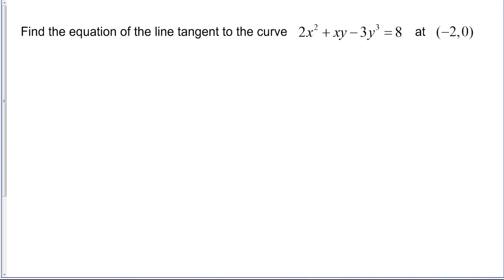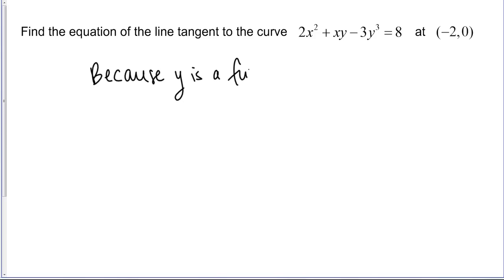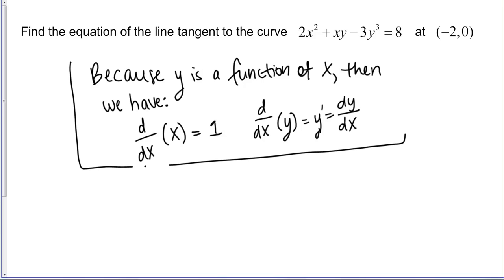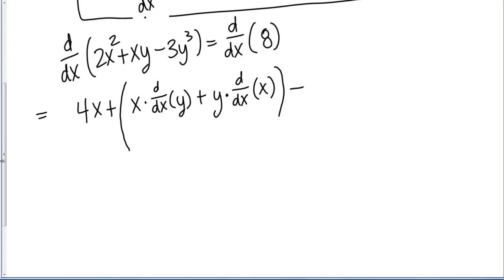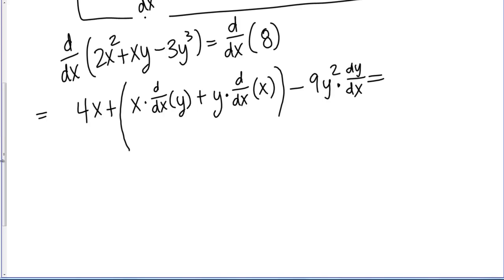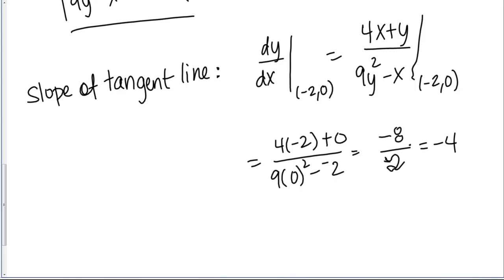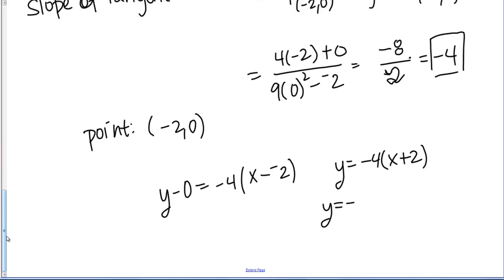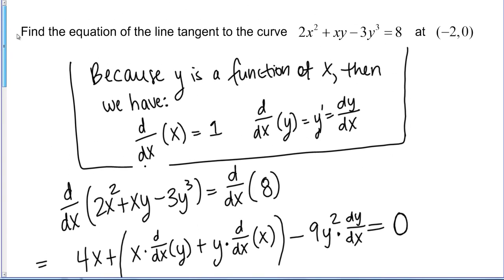1151 FF: Implicit Differentiation, Equation of Tangent Line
Find the equation of the tangent line using implicit differentiation.